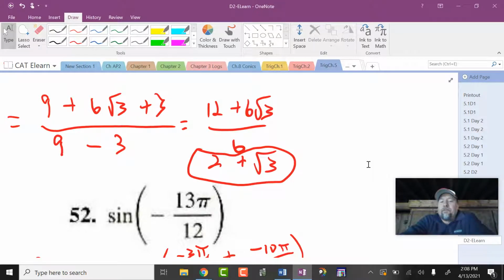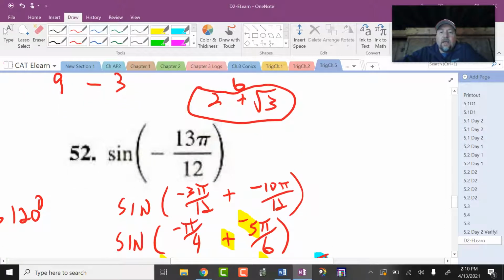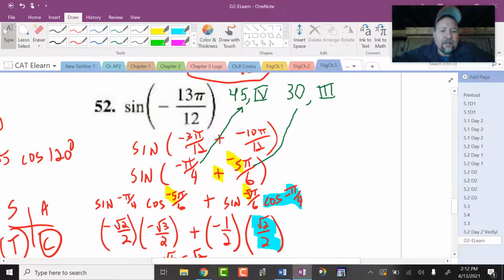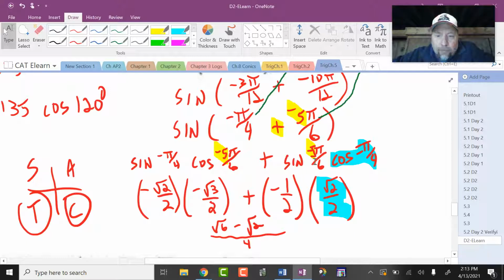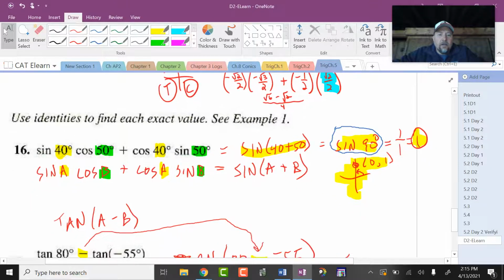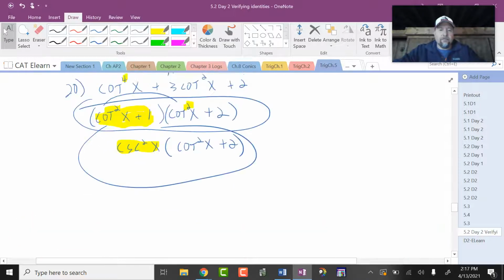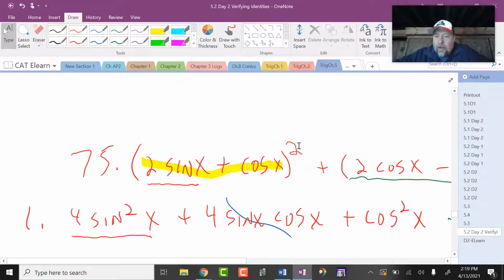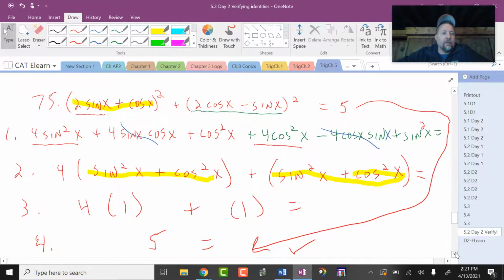Untitled: Apr 13, 2021 3:26 PM